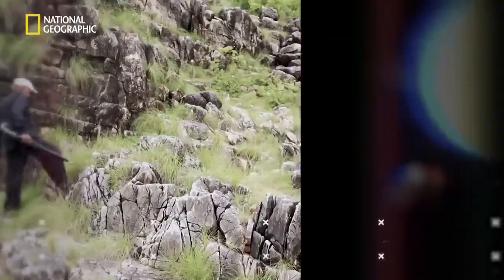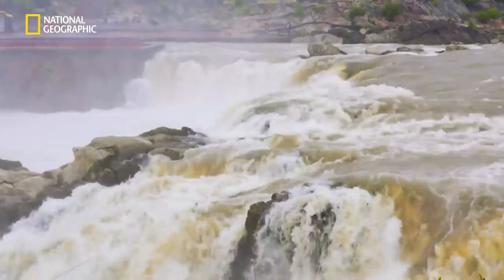India Narmada Paradise: Found Dinosaur Egg Shells.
In a surprising discovery, eggshells belonging to dinosaurs have been found in the Narmada river basin in India. This remarkable finding has left scientists and paleontologists astounded, as it adds a new dimension to our understanding of dinosaur habitats and distribution.

The Narmada river, which flows through the central part of India, has long been known for its rich fossil deposits. However, the recent discovery of dinosaur eggshells has taken the scientific community by storm. These eggshells are believed to be from the late Cretaceous period, making them approximately 65 million years old.

The eggshells were first discovered by a local fisherman who stumbled upon them while fishing in the river. Recognizing their significance, he immediately reported the finding to the authorities, who then contacted experts from the National Geographic Society to investigate further.

Upon closer examination, scientists confirmed that the eggshells indeed belonged to dinosaurs. The size and texture of the shells indicated that they were laid by large, herbivorous dinosaurs. This finding suggests that the Narmada river basin was once home to a diverse range of dinosaur species.

The discovery of dinosaur eggshells in India is particularly significant because it adds to the growing body of evidence that dinosaurs were not limited to specific regions but had a global distribution. Previously, dinosaur eggshells had been found in various parts of the world, including North America, Europe, and Asia. However, this is the first time such findings have been reported in India.

Scientists are now conducting further research to determine the exact species of dinosaurs that laid these eggs. By analyzing the chemical composition of the eggshells, they hope to gain insights into the reproductive behavior and nesting habits of these ancient creatures.

The discovery of dinosaur eggshells in the Narmada river basin highlights the importance of preserving and studying fossil-rich areas. It serves as a reminder that there is still much to learn about the prehistoric world and the creatures that once roamed the Earth.

As scientists continue to unravel the mysteries of the past, the finding of dinosaur eggshells in India stands as a testament to the incredible diversity and global presence of these magnificent creatures. It is a reminder that the world of dinosaurs was vast and awe-inspiring, and that there is still much more to discover about our planet's ancient history.